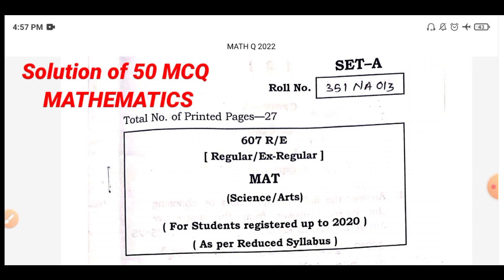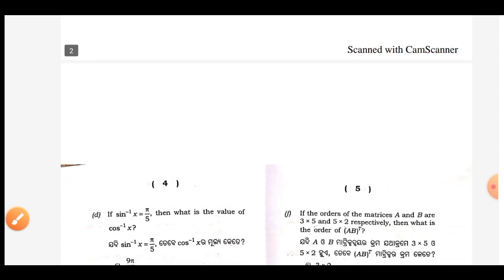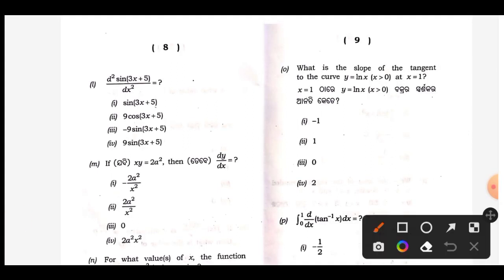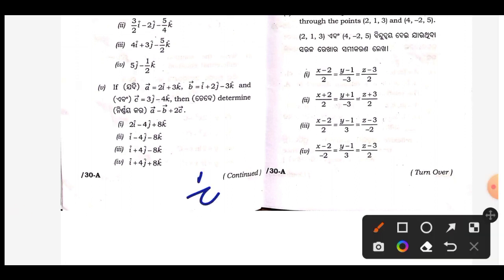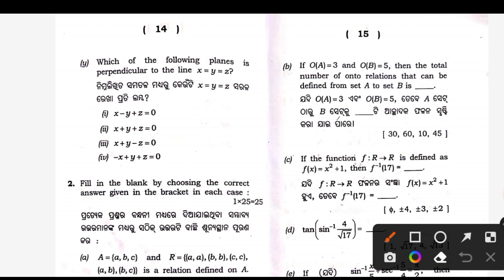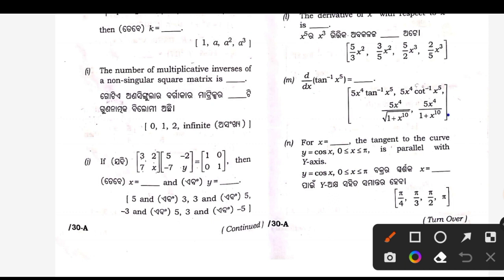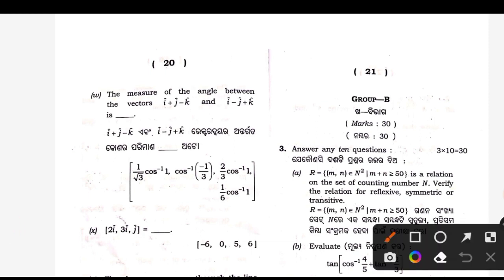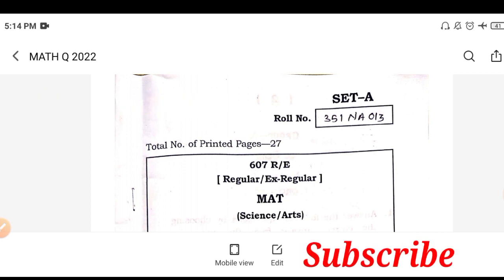CHSE Mathematics 50 MCQ Solution || +2 Board Exam 2022 CHSE ODISHA | Swain Sir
This video is based upon the Solution of 50 MCQ Solution of MATHEMATICS +2 Science Board Exam 2022 CHSE ODISHA.

You will get 4 marks Grace from council Evaluation.
This is Happy News for all the Students.
Download the Mathematics Question 2022
+2 CHSE ODISHA from the following link 👇

If you are new for this channel